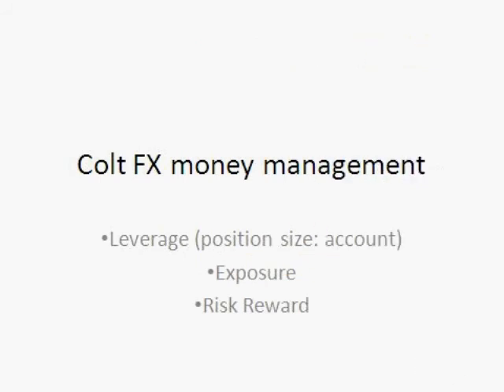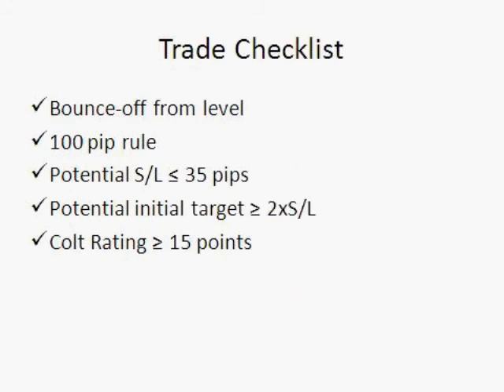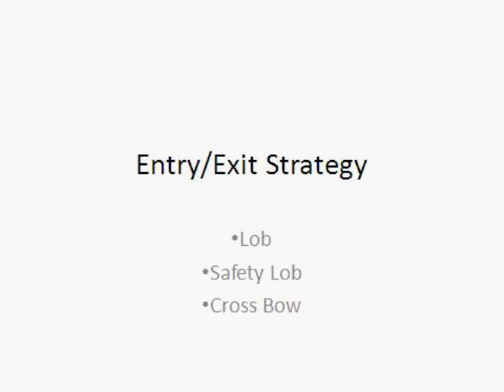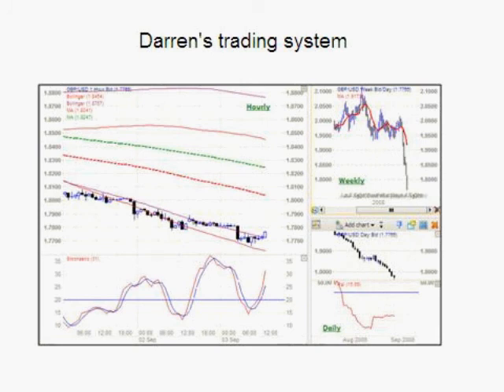Colt FX September 3 Session Review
A rundown of points covered on September 3rd